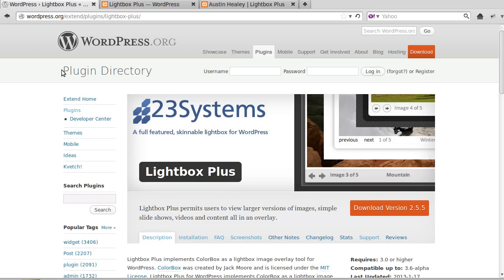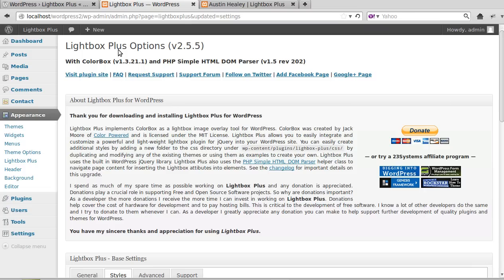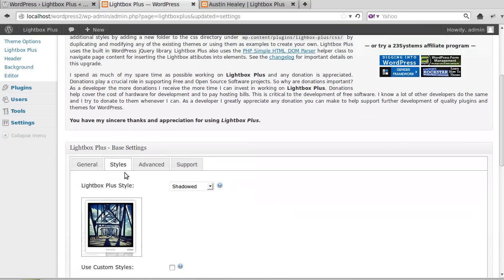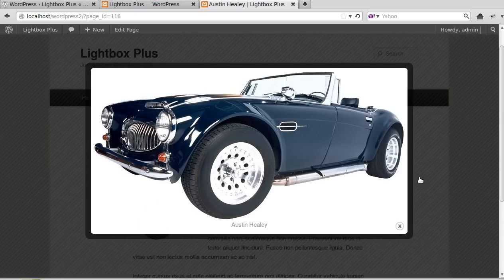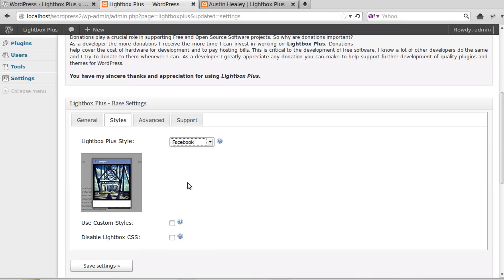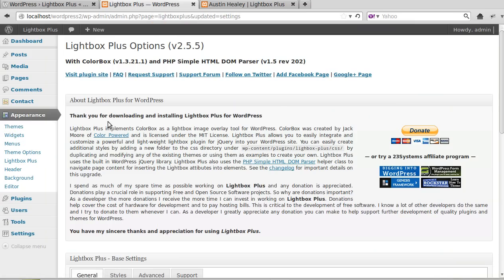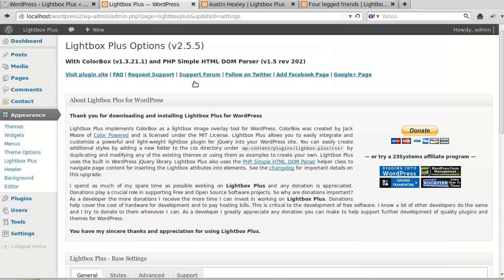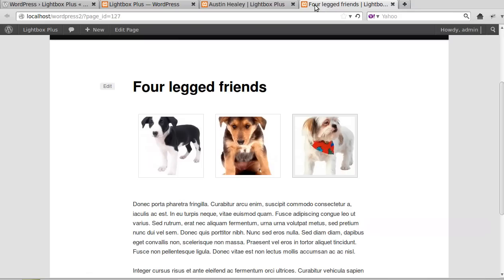Changing the style of a Lightbox Plus light box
Lightbox Plus WordPress plugin has several built in styles. Choosing the one you want is easy, watch this video and find out how.